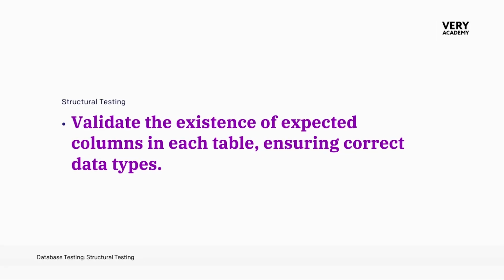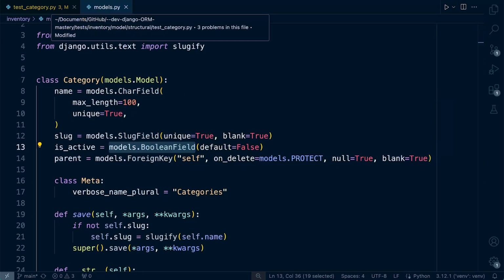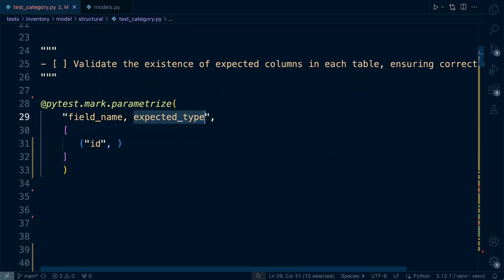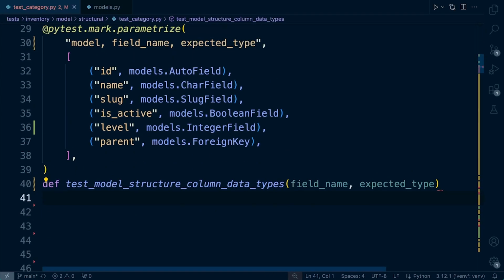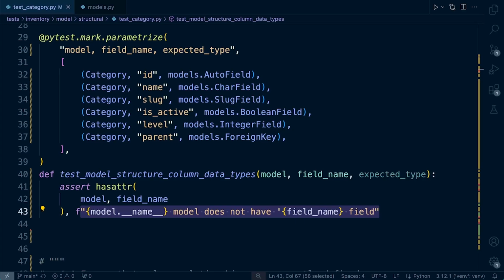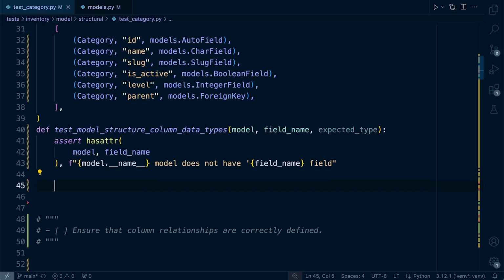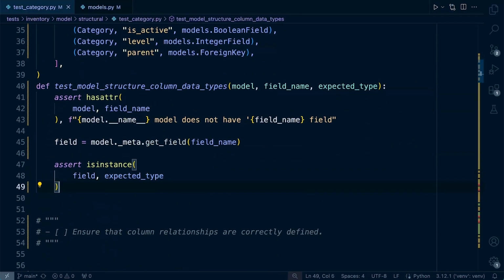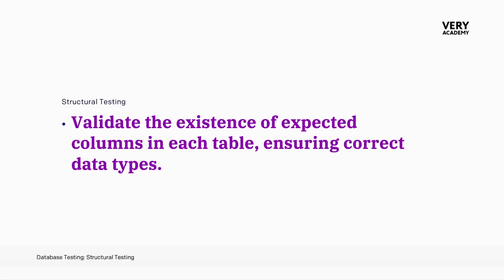Django Database Structural Testing - Category Table Test Case 2 | Validate Expected Columns